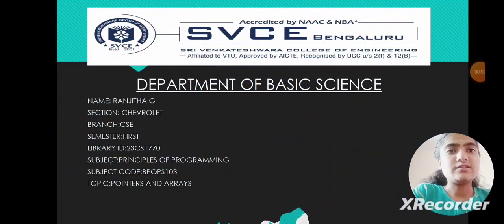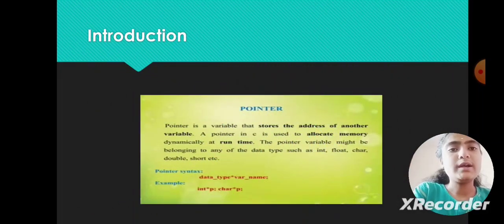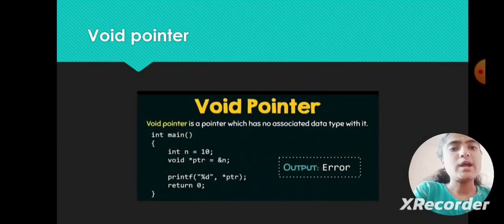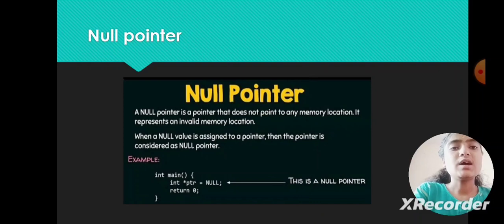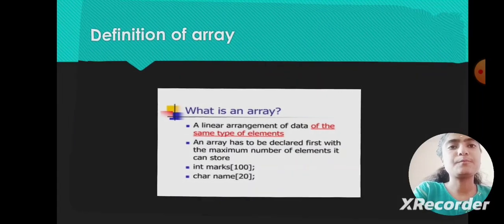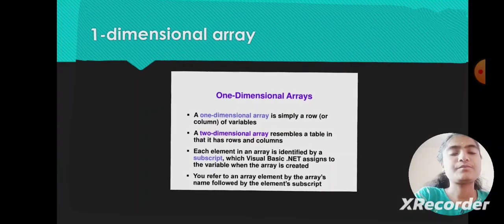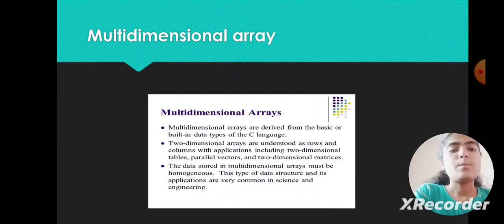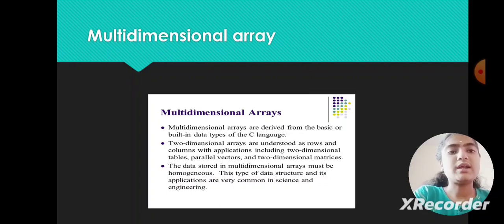POINTERS AND ARRAYS#PRINCIPLES OF PROGRAMMING USING C